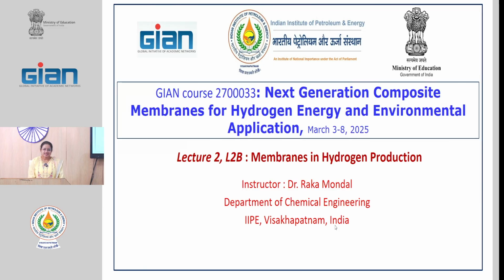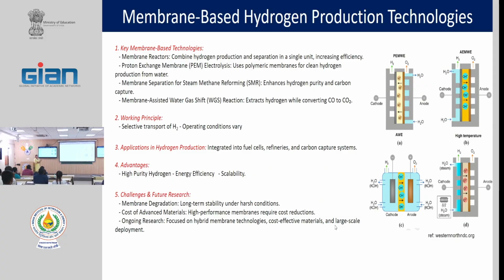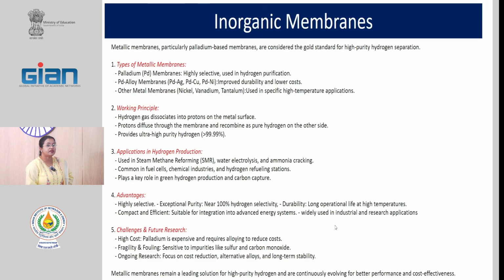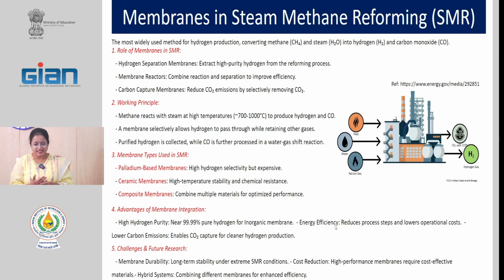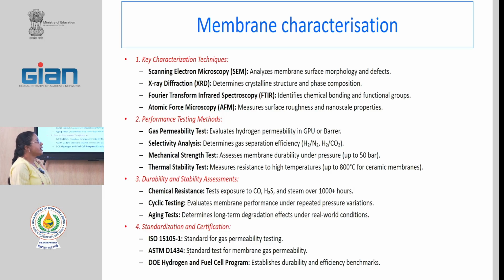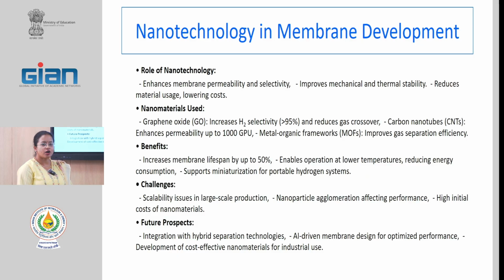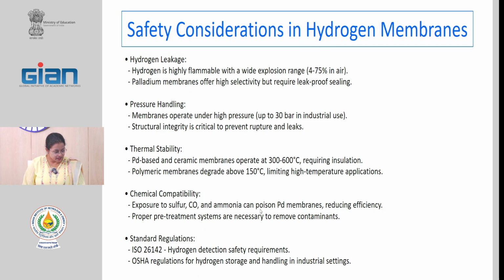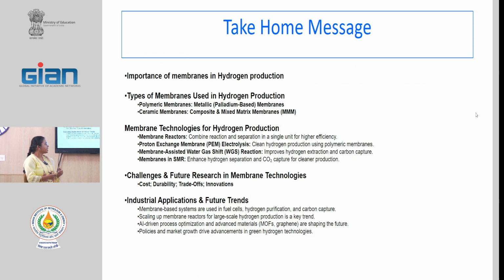L02 Membranes in Hydrogen Production